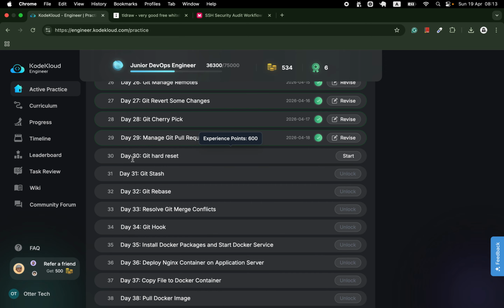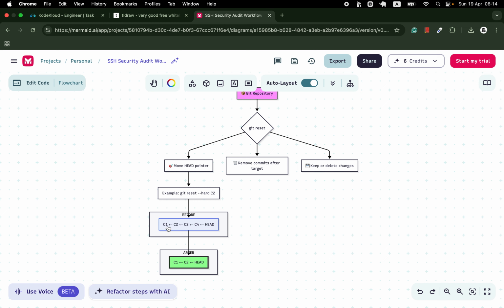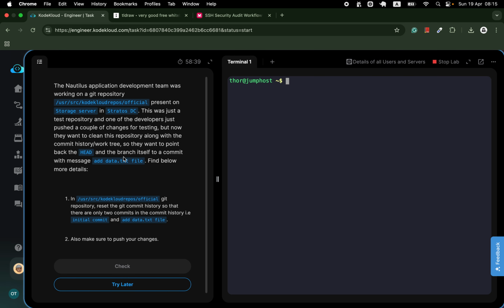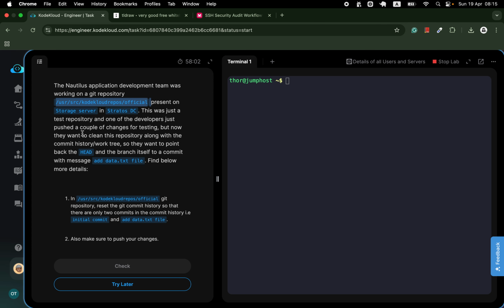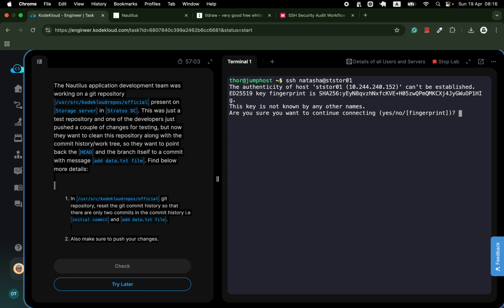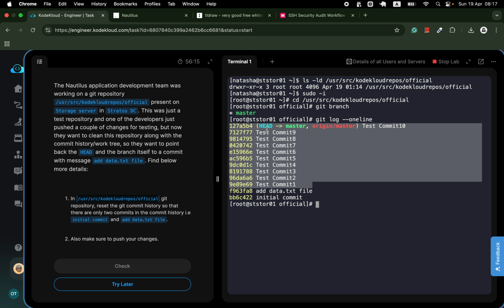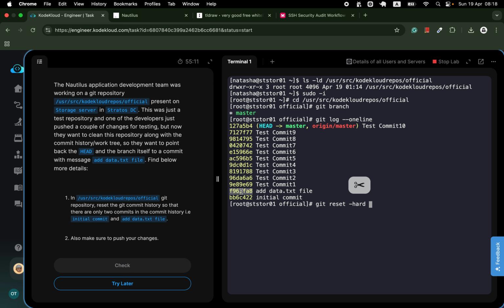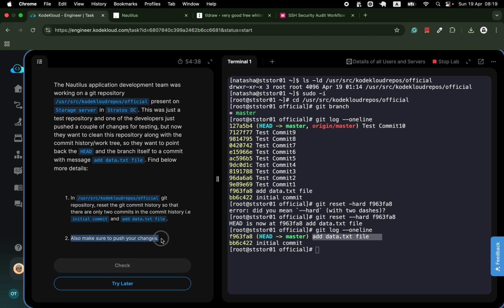Day 30: Git hard reset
💥 Day 30: Git Hard Reset | 100 Days of DevOps

Welcome to Day 30 of the 100 Days of DevOps series! In this lab, you’ll learn how to perform a Git Hard Reset—a powerful operation used to completely clean up commit history and reset a repository to a specific state.

The Nautilus team used a test repository where extra commits were pushed for experimentation. Now, they want to remove those changes and roll back the repository to a clean state with only the required commits.

📌 Lab Objective:
Reset the repository history to a specific commit and push the updated history.

🛠️ Task Requirements:

Repository path: /usr/src/kodekloudrepos/official
Keep only these commits:
initial commit
add data.txt file
Remove all later commits
Push updated history to remote

💻 Step-by-Step Commands:

# Navigate to repository
cd /usr/src/kodekloudrepos/official
# View commit history
git log --oneline
# Identify commit hash for "add data.txt file"
# Reset hard to that commit
git reset --hard commit-hash
# Force push changes to remote
git push origin master --force

⚠️ Important Note:
git reset --hard and --force push will rewrite history. This can permanently delete commits from the remote repository, so use it carefully in real-world scenarios.

✅ Expected Outcome:

Only two commits remain in history
Working directory matches the selected commit
Remote repository is updated accordingly

📚 What You’ll Learn in This Video:

What Git Hard Reset is and how it works
Difference between soft, mixed, and hard reset
Rewriting commit history safely
Using force push responsibly
Real-world cleanup scenarios in Git

🌟 Why This Lab Matters:
Cleaning up commit history is sometimes necessary in test environments or before production releases. Understanding how to safely perform hard resets is an important skill for DevOps engineers.

Keep mastering Git, Linux, Docker, Kubernetes, and Cloud with real-world labs.